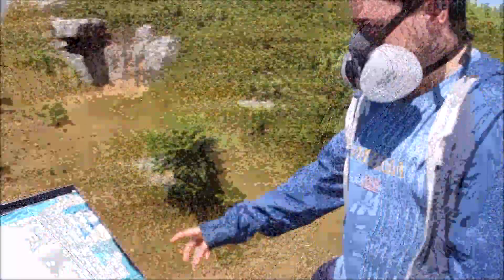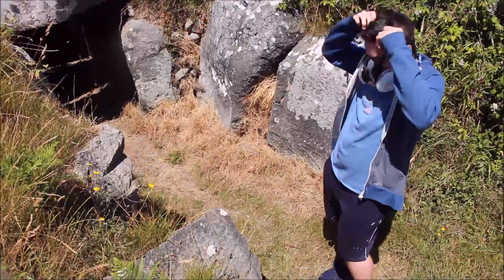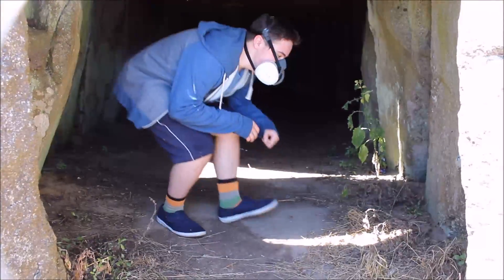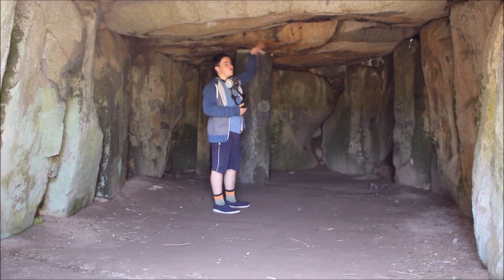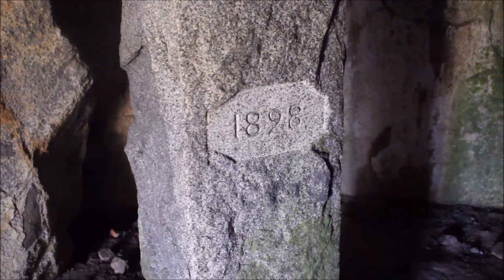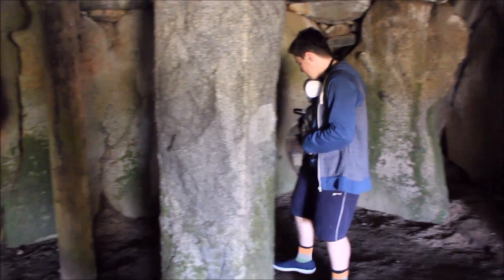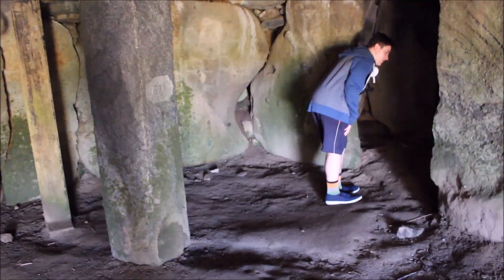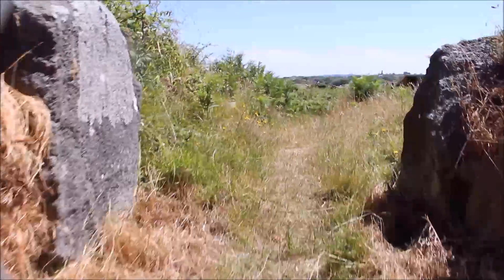Exploring La Varde Dolmen / Passage Grave | Exploring S1 E22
I explored La Varde dolmen on L'Ancresse Common, Guernsey.